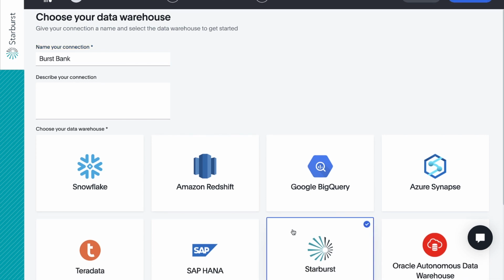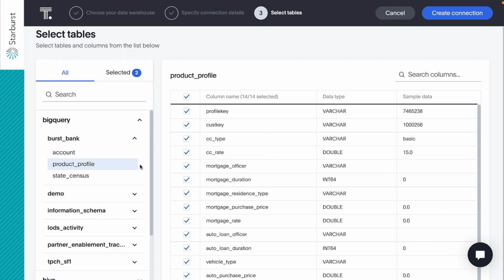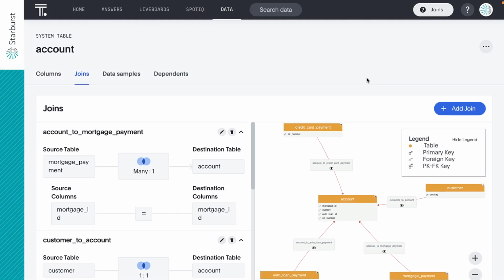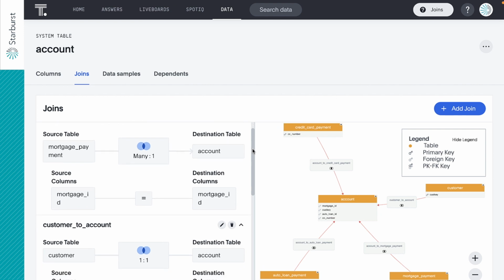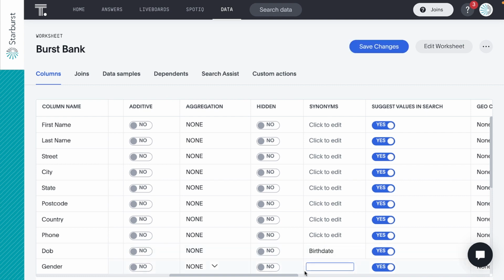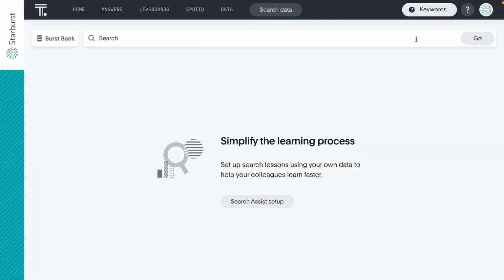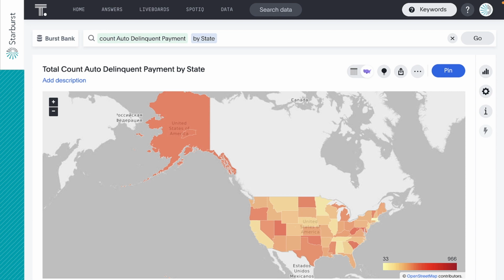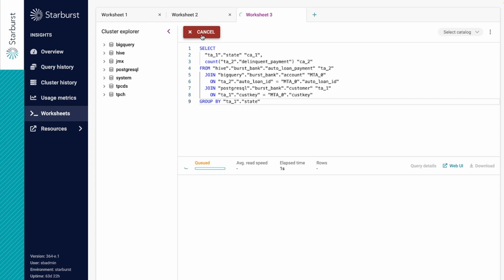ThoughtSpot for Starburst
ThoughtSpot brings Live Analytics to Starburst for federated searches across data lakes, on-prem data stores, and multi-cloud data sources. Data is growing at historic rates and lives in many different stores. With Starburst, ThoughtSpot can instantly federate searches across all these sources, without months or years of building a “single source of truth.”